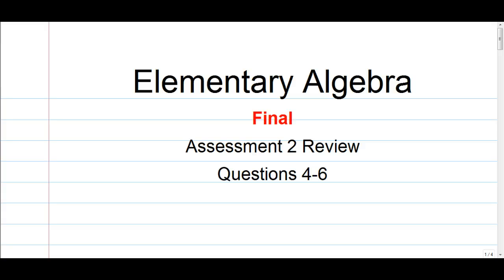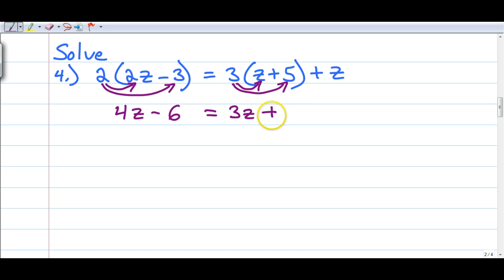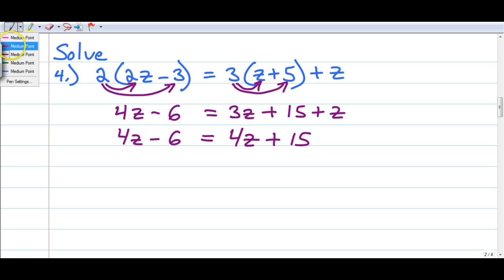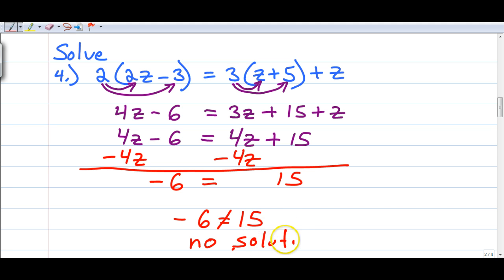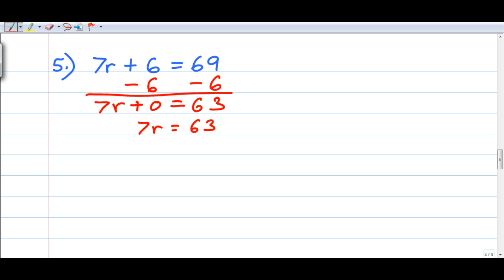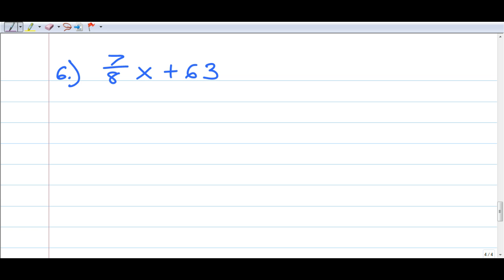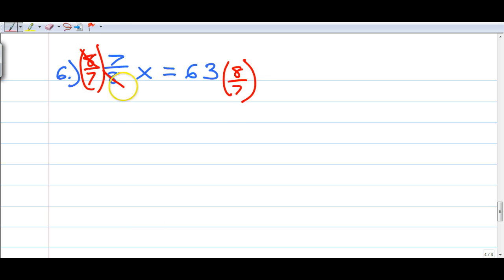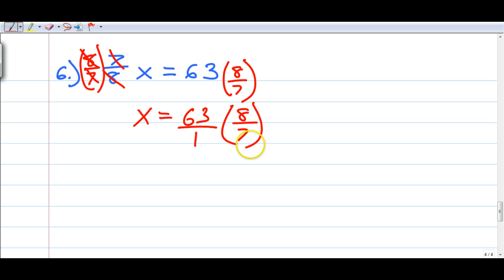Elementary Algebra final review 2 questions 4-6